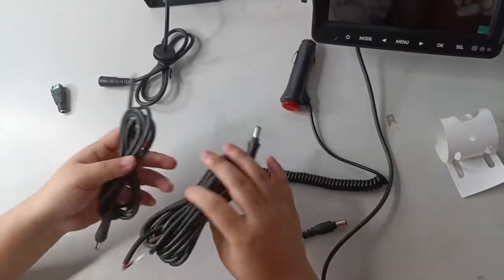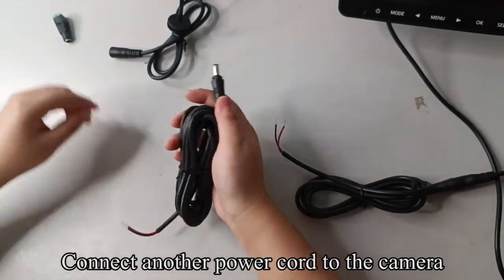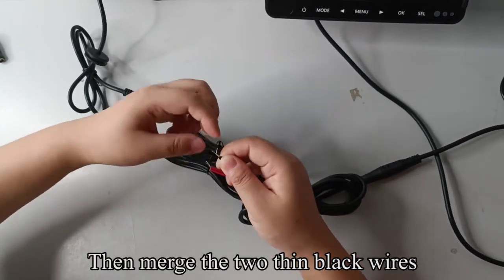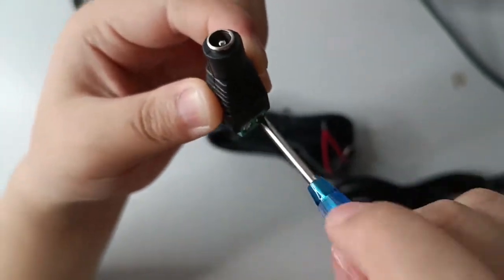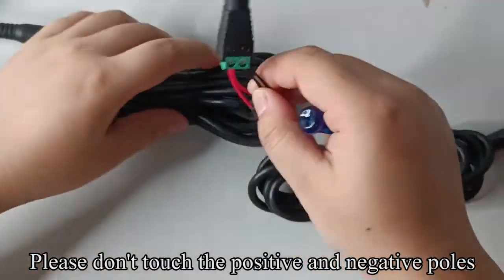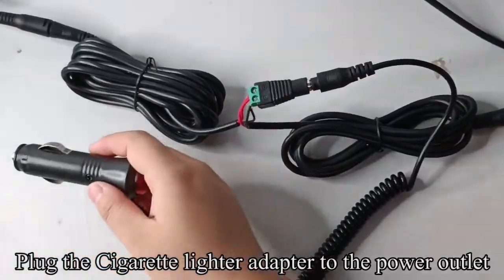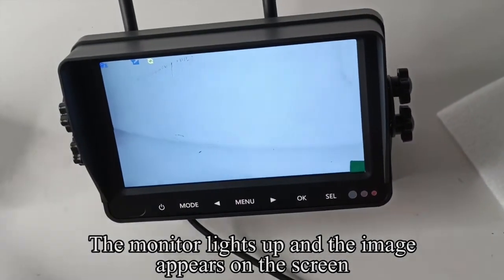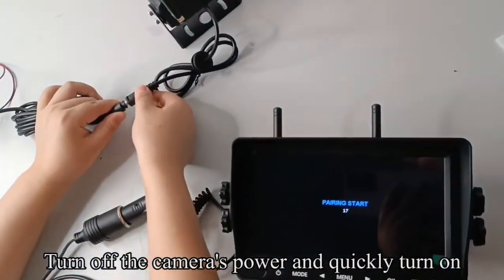Second wireless camera pairing video for LeeKooLuu F06 rv backup camera wireless system